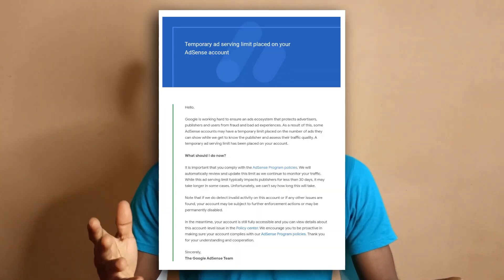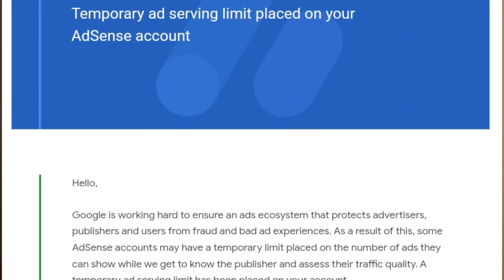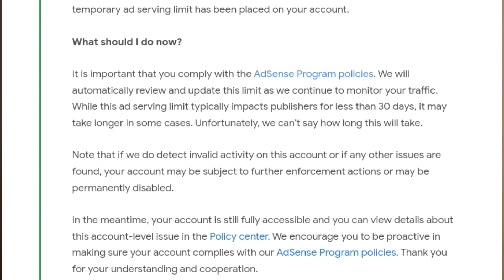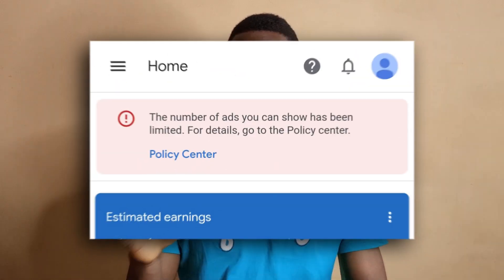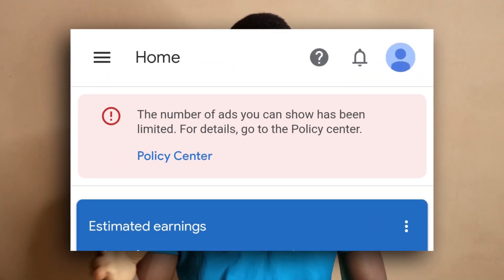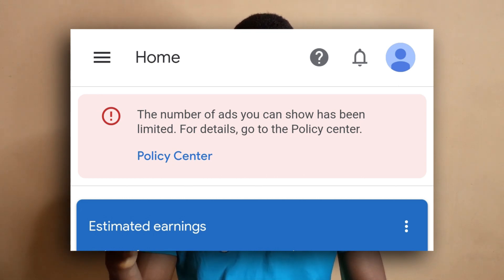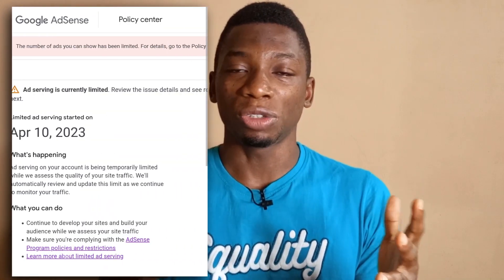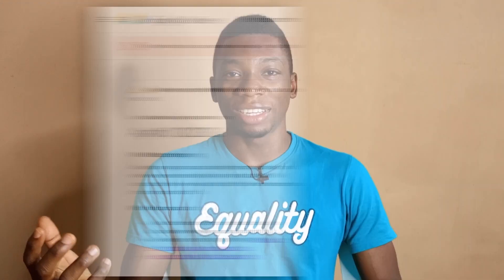AdSense Ad Serving Limit: How I Fixed It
My AdSense account got Ad Serving Limits, here's what happened.

– – –💻 Tools & Equipment 💻– – –